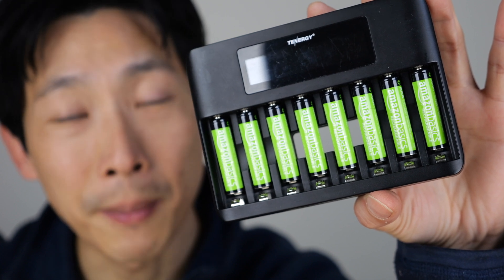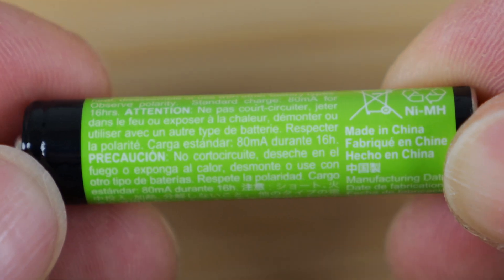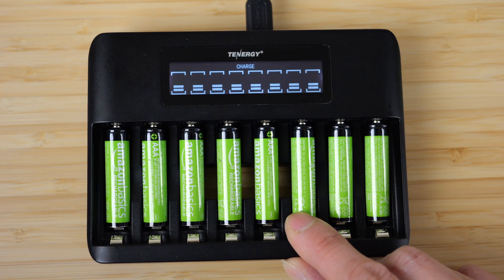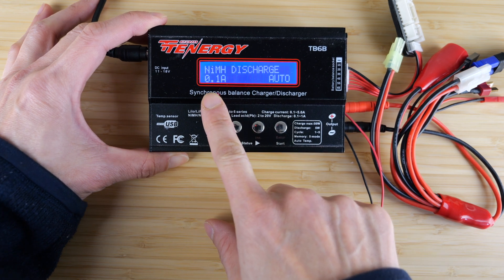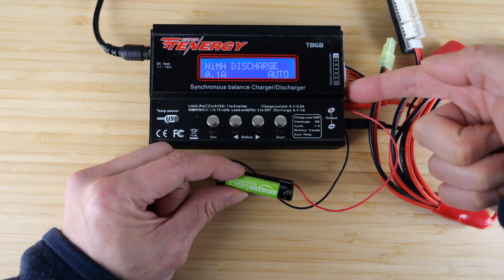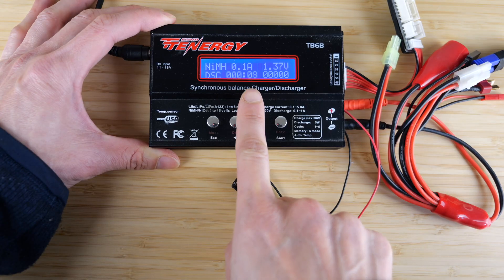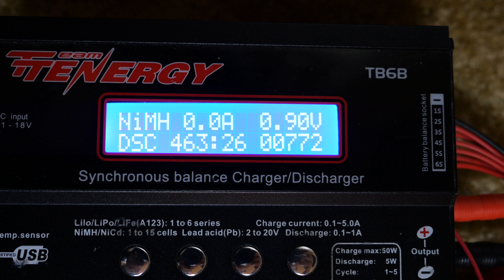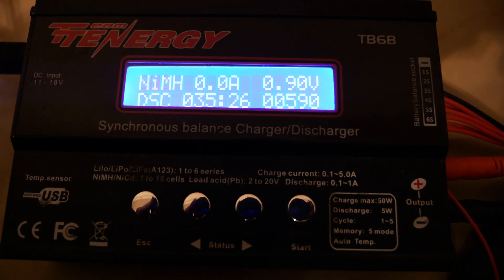AAA Amazon Basics Battery Capacity Test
I tested the capacity on Amazon Basics batteries and yep, they didn't lie which is great. Many off brand batteries on Amazon actually has a capacity lower than claimed if you really go to check. For example, many of the off brand  Li-ion batteries for cameras are lower than claimed.

AAA Batteries